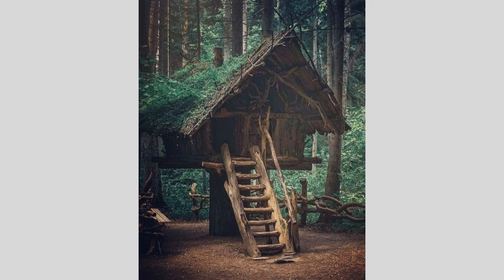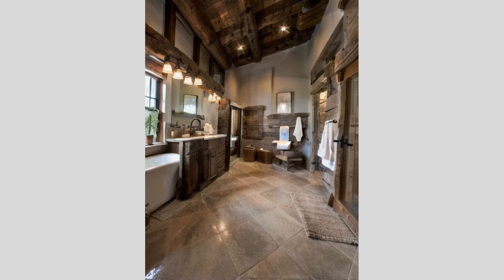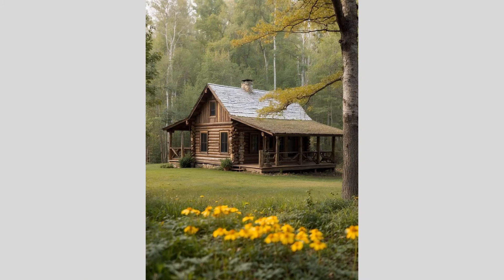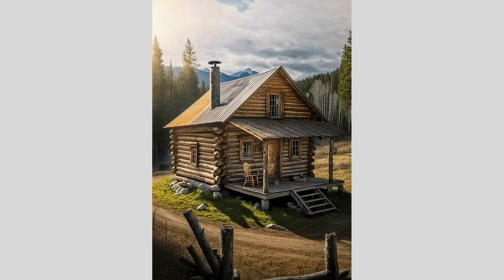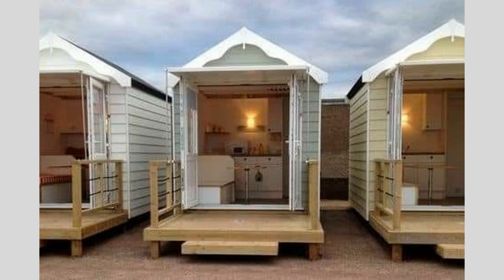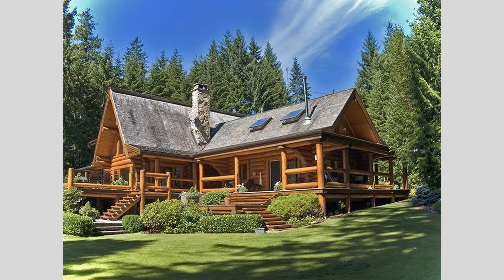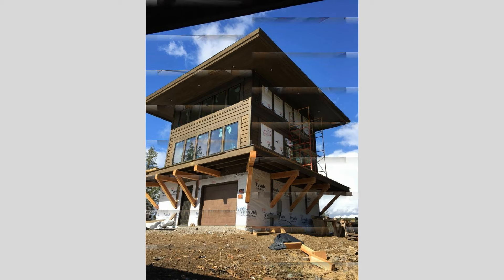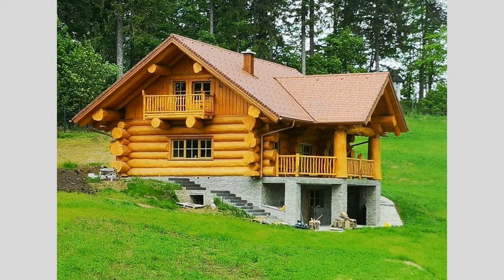WOODEN HOUSE DESIGNS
In this YouTube video, we explore the world of woodworking inspiration. From intricate designs to creative projects, we showcase a variety of woodworking ideas to ignite your creativity and passion for working with wood. Whether you're a seasoned woodworker or just starting out, this video will provide you with a wealth of inspiration and ideas to enhance your woodworking skills and projects. Join us on this journey as we delve into the beauty and artistry of woodworking and discover new ways to express your creativity through this timeless craft.